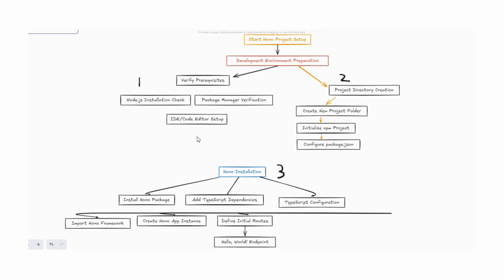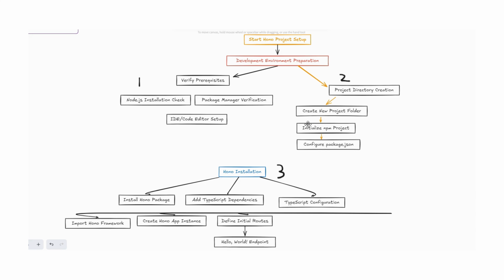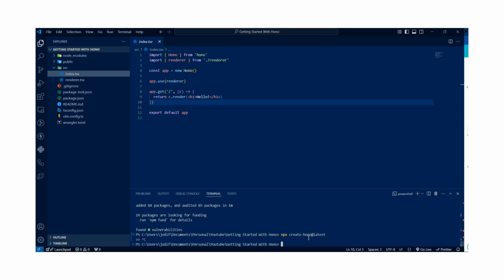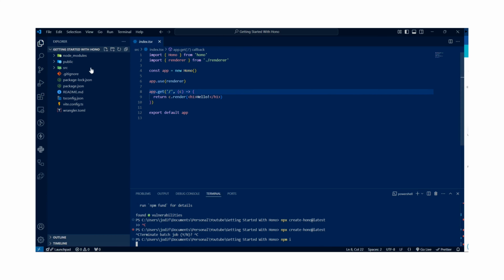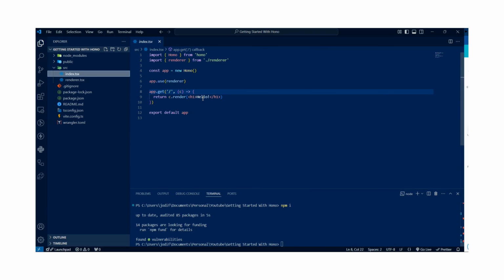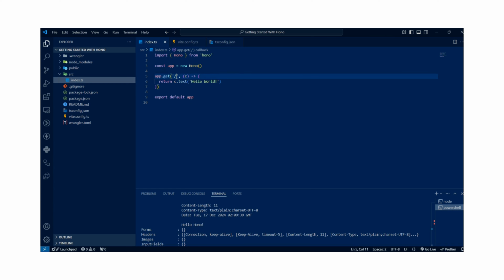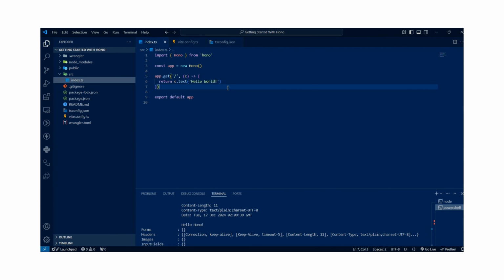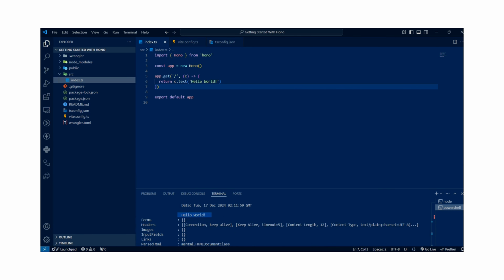Episode 2: HONO Part 1: Setup & Installation! 🔥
Welcome to the The Full Stack Hono Series Guide - Part 1: Setup & Installation!

In this comprehensive tutorial, we dive deep into setting up your first Hono project and unlocking the potential of this cutting-edge web framework. Whether you're a seasoned developer or just starting your backend journey, this video will equip you with the essential skills to build blazing-fast web applications.
What You'll Learn:

Step-by-step Hono installation process
Configuring your development environment
Setting up a basic Hono project from scratch
Understanding the core principles of Hono's lightweight architecture

🔧 Tools and Technologies:

Node.js:
TypeScript
npm/yarn
VS Code (recommended)

Recommended Prerequisites: Basic JavaScript/TypeScript knowledge